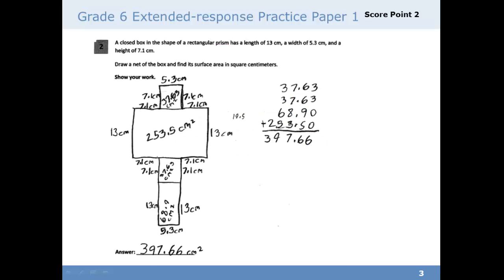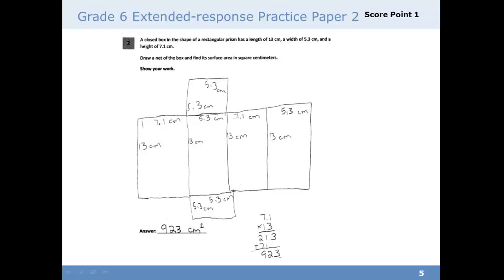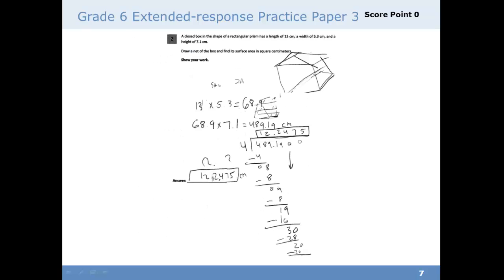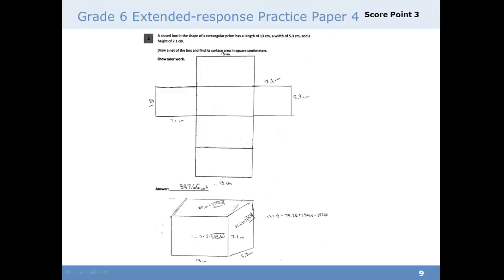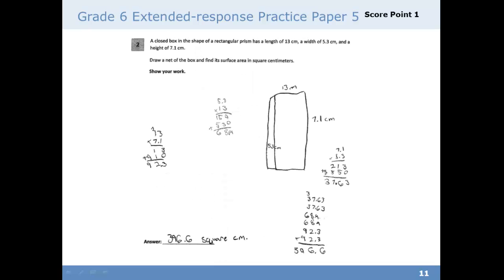Math Scoring Video 13- 6th Grade 3 pt Practice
This video discusses the scores for the 5 practices papers for the 3-point 6th grade question